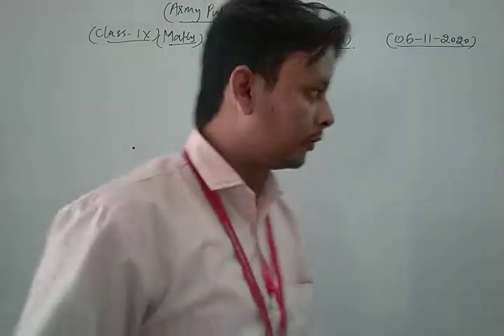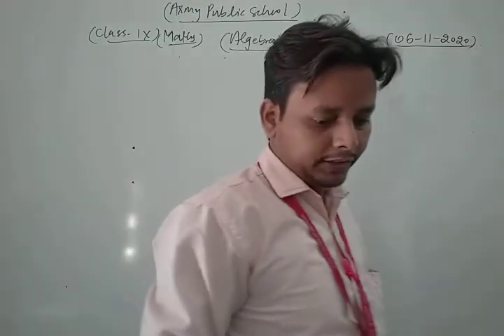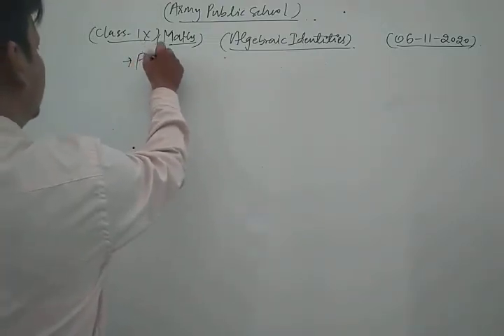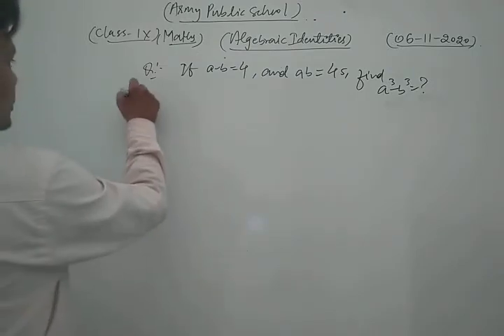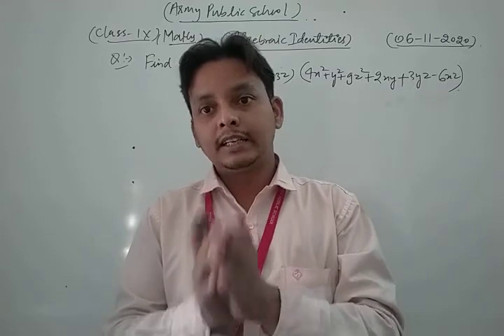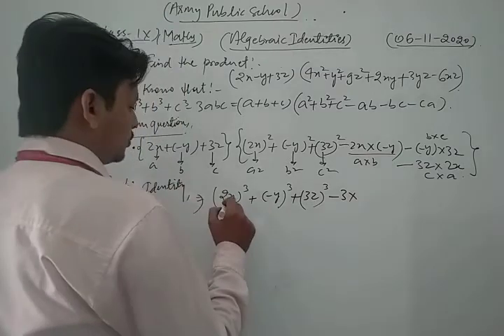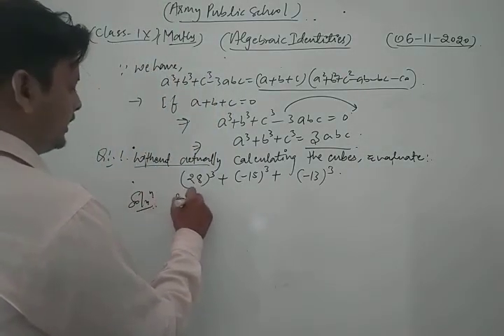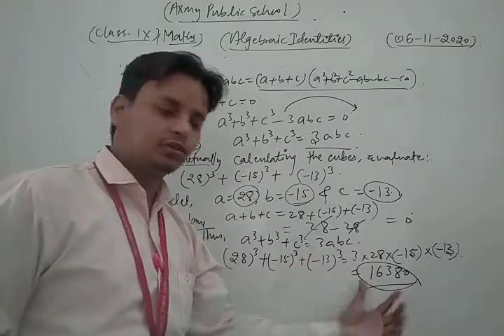Class IX Maths 06 11 2020 by Mr Sarfaraz Ahmad